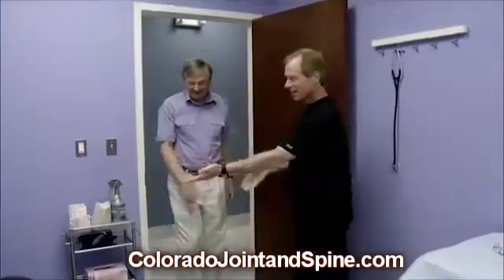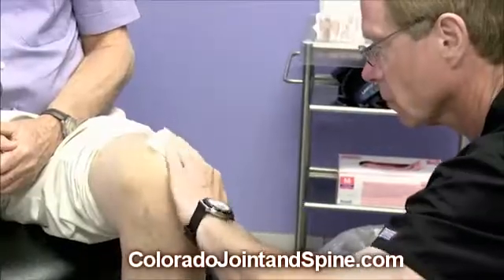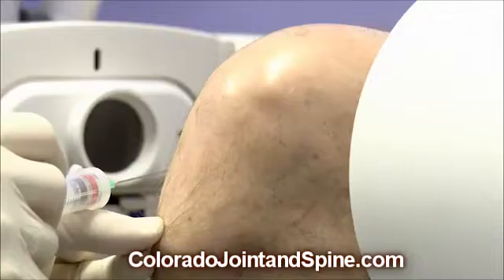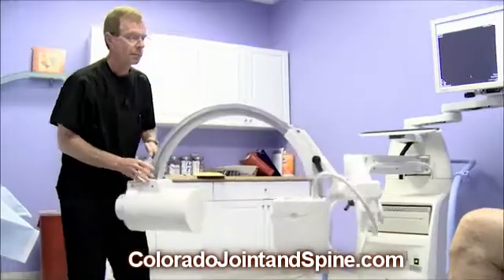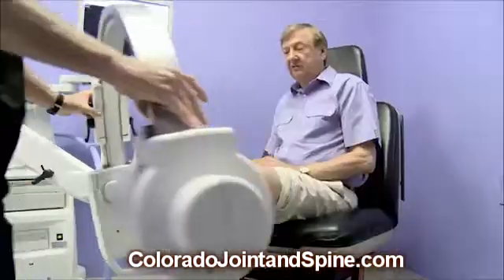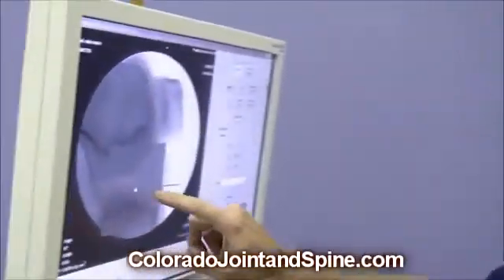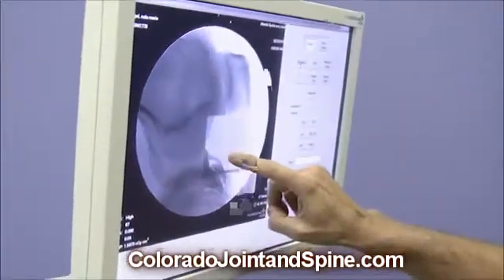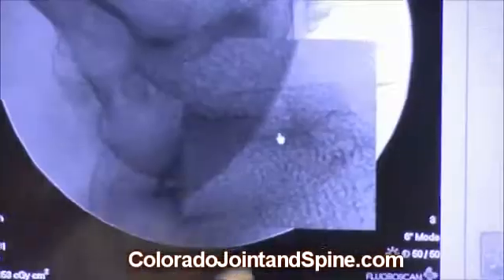Osteoarthritis and Viscosupplementation Treatment Explained by Colorado Joint and Spine Institute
Watch and learn how viscosupplementation can help your osteoarthritis of the knee. - Using a natural substance called a Hyaluronate, which is found in high amounts in your body's joint tissue and joint fluid. In a published clinical trial, 5 injections of Hyalgan given once a week for 5 weeks reduced knee pain for up to 6 months.